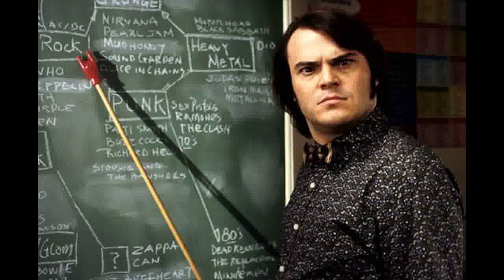Andrew Lloyd Webber Unveils Cast for 'School Of Rock' Musical